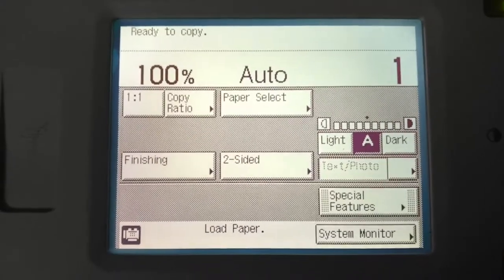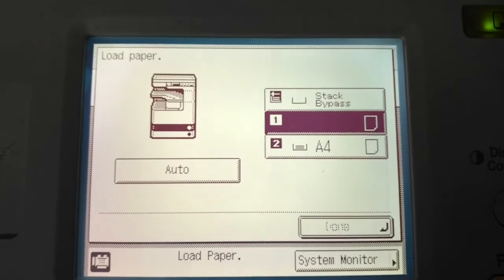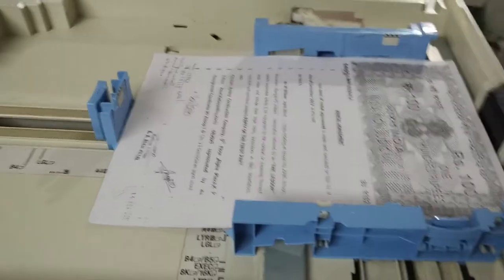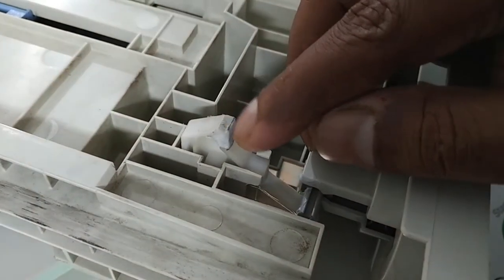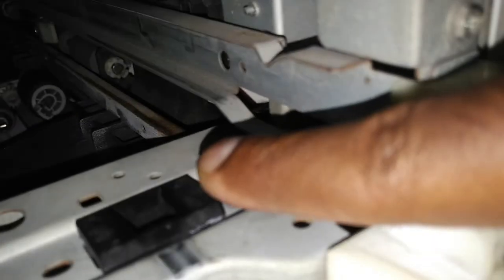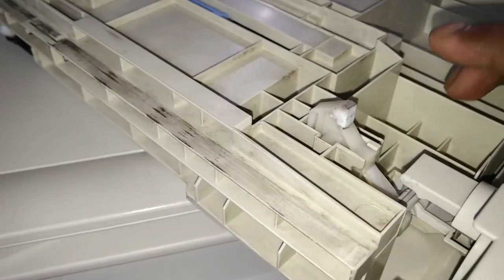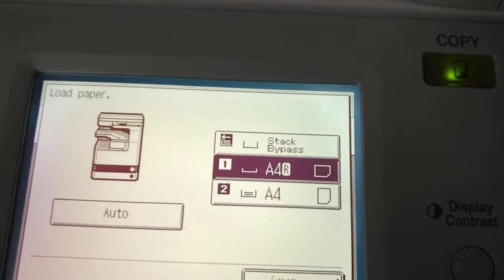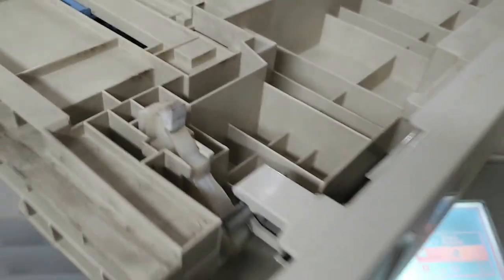LOAD PAPER DRAWER 1 Canon IR 2520 || 2525 || 2530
Trust Me Solutions providing service support for all photocopier models and also making interesting informative videos